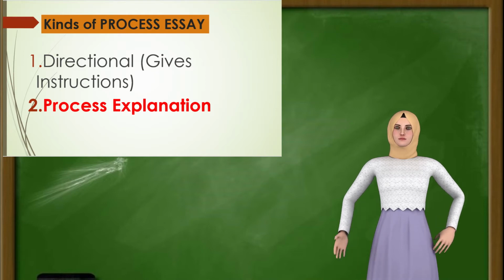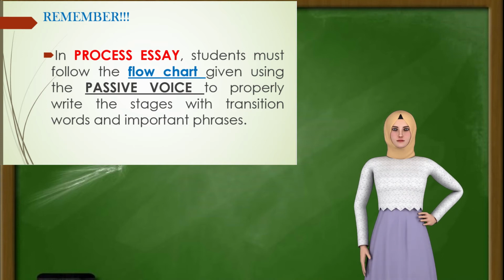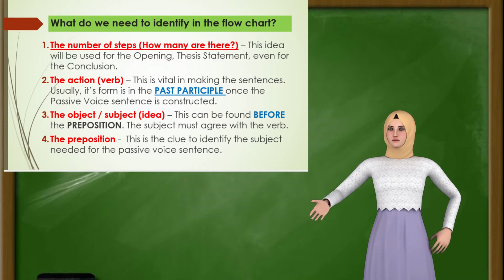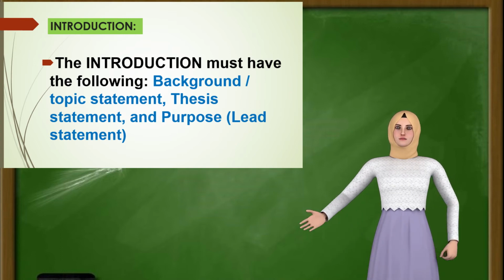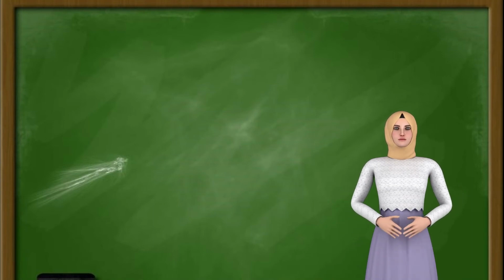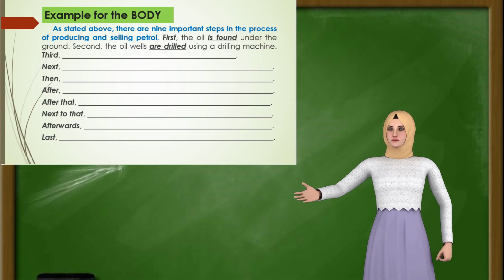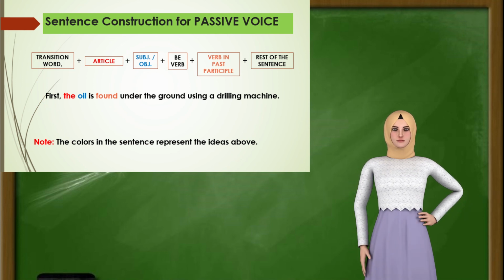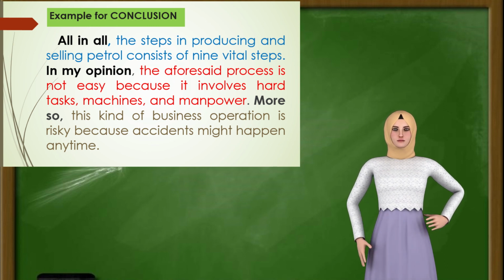The Process Essay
The video explains the process essay.